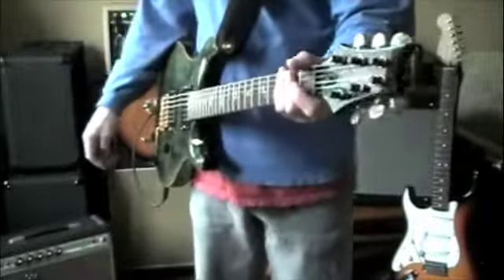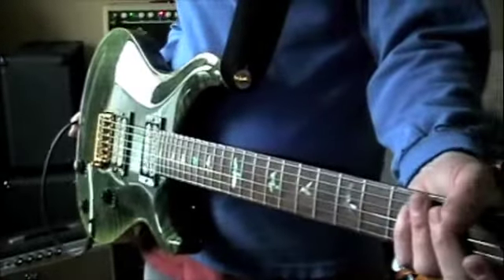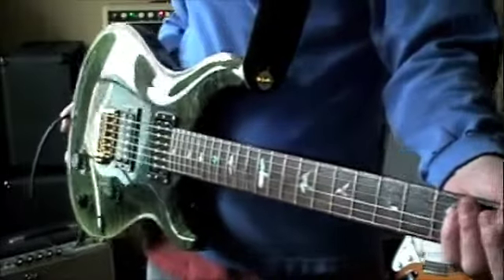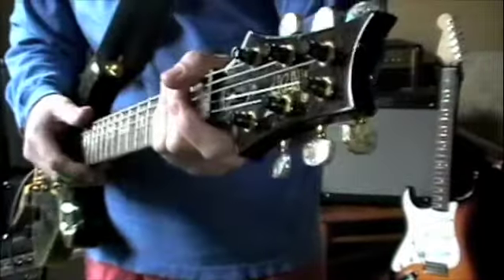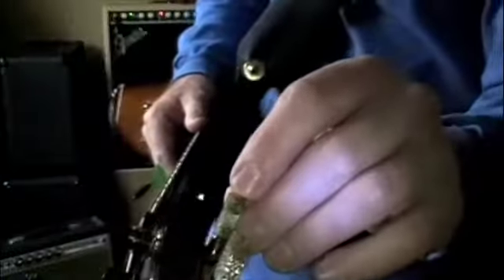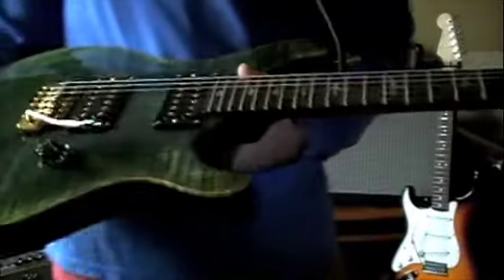Greengtrs Green Guitar (PRS Ltd Ed Semi-Hollow #300/300) Demo Part 1 (& Guitars Wanted!)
The phone rang so I'll call this Part 1 and come back and do more later...There's a cool story behind this guitar and I barely scratched the surface of tones that it is capable of...that and the strings were "I don't know how old". Same old rig...Fender Super Sonic with an Avatar 2x12 all loaded with 12" Hellatone 30's. Any questions, just ask...

Here is a link to my current eBay auctions if you are interested...

If you like what you hear, or are interested in any of my current or future used guitar offerings, subscribe...you'll get a heads up on any guitar that I'll be listing for sale on eBay as I post a video here first.

-Howard